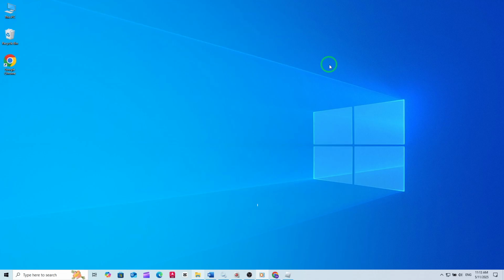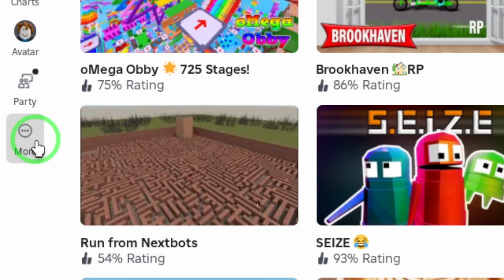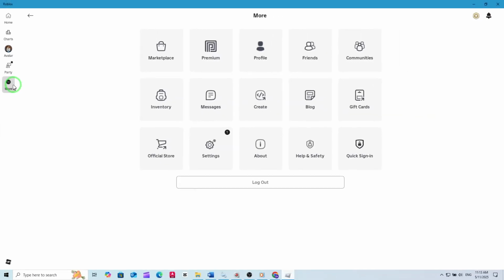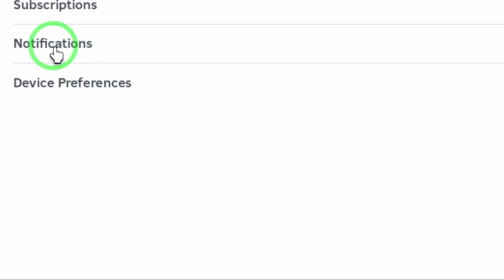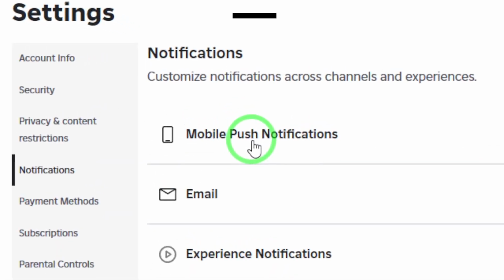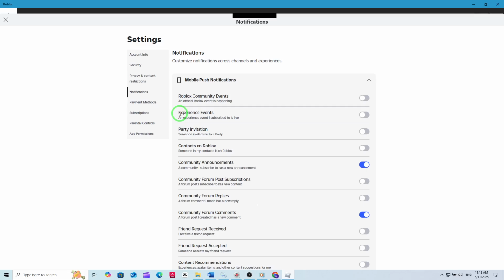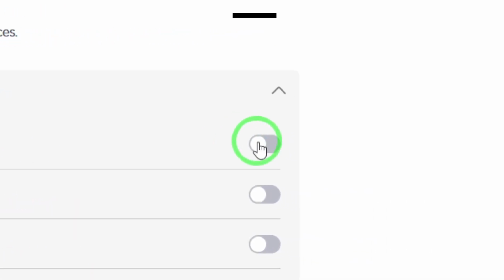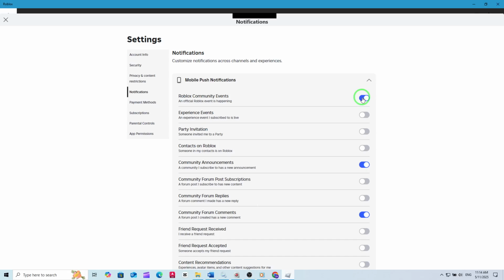How To Enable Community Events Notifications On Roblox App On PC (New Update)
Learn how to enable community events notifications on the Roblox app on PC with the new update. This step-by-step guide will help you stay up-to-date with all Roblox community events, so you never miss out on important updates or activities. Whether you’re a regular Roblox player or just getting started, following these steps ensures you’re always connected to the latest happenings.

1. Open Roblox app

2. Click on More icon, from the left side menu

3. Enter to Settings, then Notifications

4. Click on Mobile Push Notifications

5. Enable Roblox Community Events

Enabling community events notifications on the Roblox app on PC is now easier than ever with this new update. By following these simple steps, you can make sure you receive all the latest news and updates about community events directly through the Roblox app. This feature is especially useful if you want to participate in Roblox community activities, special in-game events, or just want to stay informed about what’s happening in your favorite games.

The Roblox app’s notification system allows you to customize which alerts you receive, so turning on community events notifications means you’ll never miss out on limited-time events, updates from your favorite creators, or important announcements. Keeping notifications enabled ensures you stay engaged with the Roblox community and get the most out of your gaming experience.

Timeline:
00:00 Start
00:12 How to do it
01:05 End